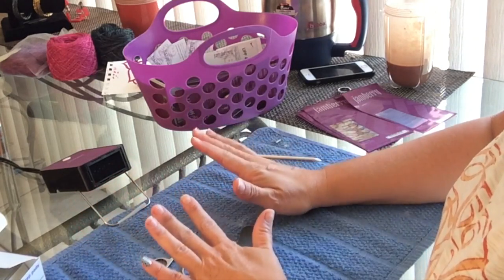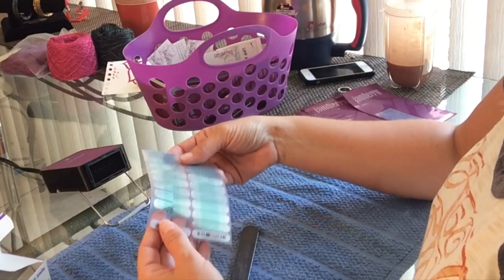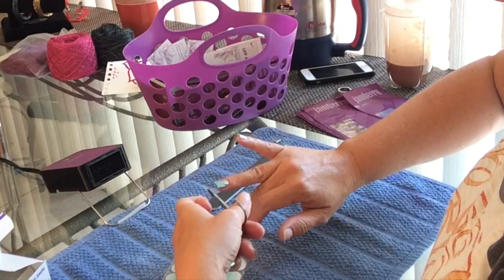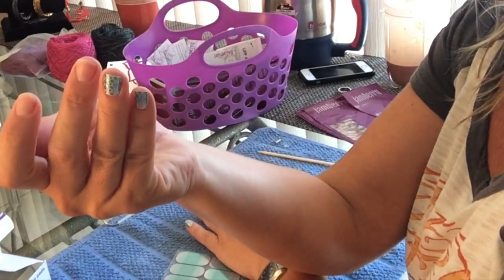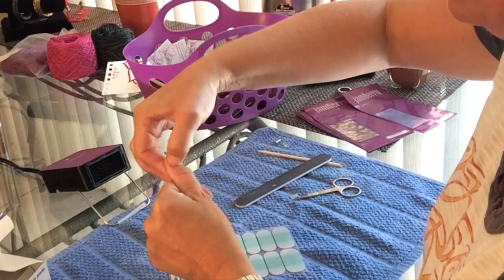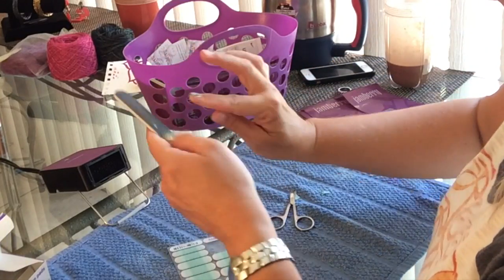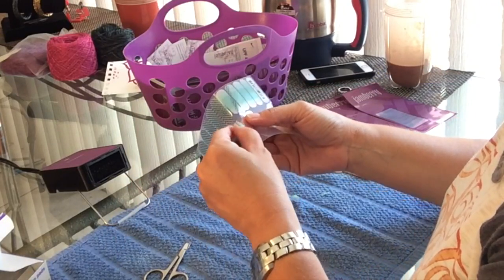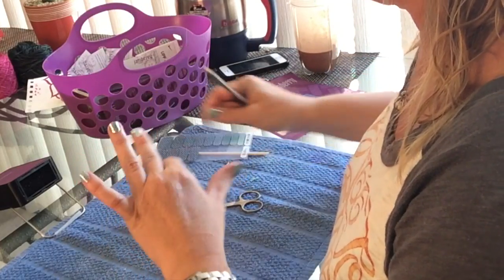How to Apply Jamberry Wraps in under 10 Minutes!!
This video is about How to Apply Jamberry Wraps
Follow along with Kristin Omdahl as she applies her Jamberry wraps in under 10 minutes, giving her tips & tricks along the way.